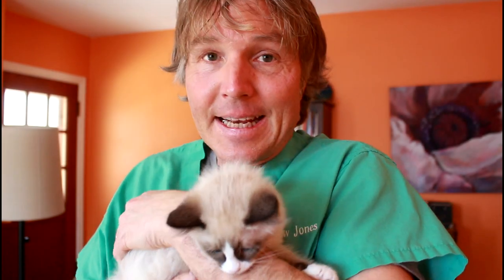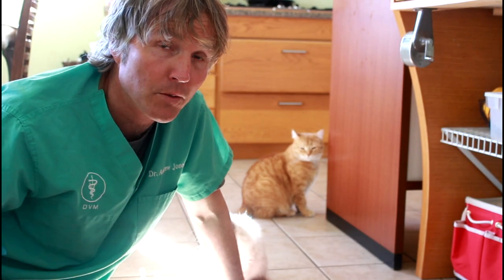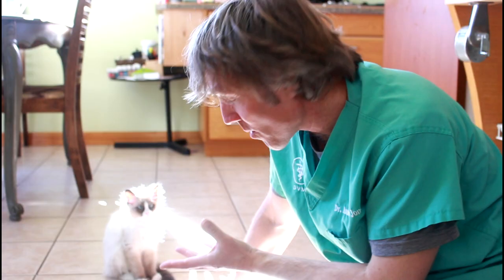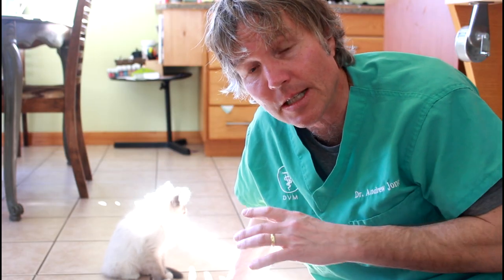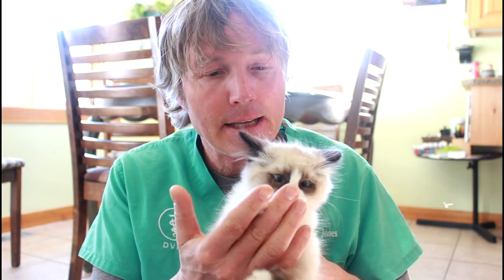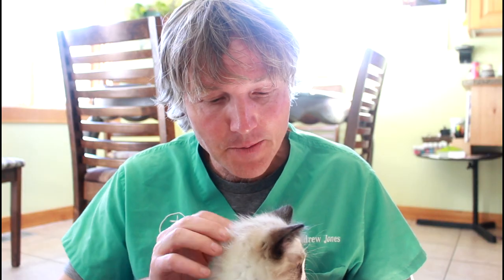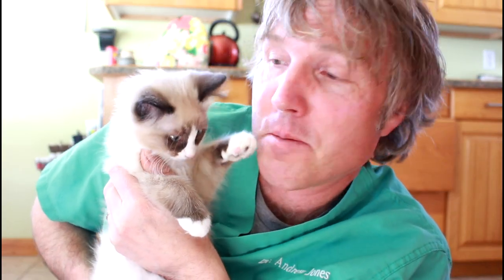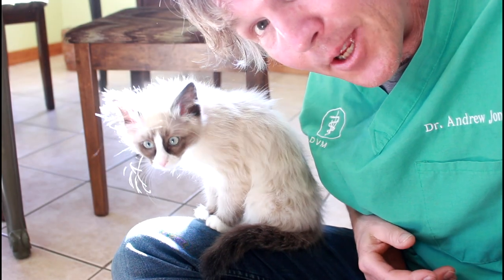Are Kitten Vaccines Necessary?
Is it even still necessary to vaccinate your kitten. Wondering what is safe, what is not and what you should do?  Dr Jones shows you exactly what in his new video.